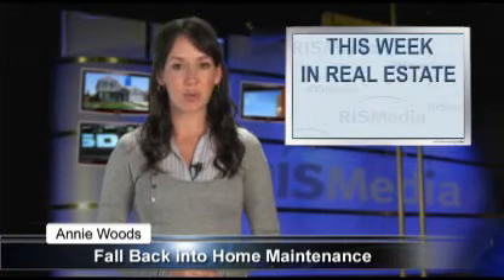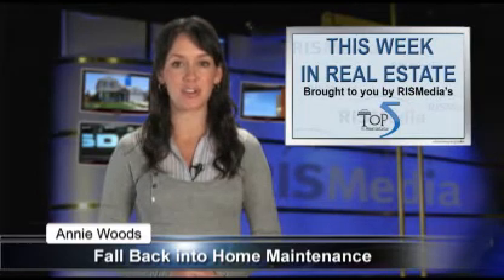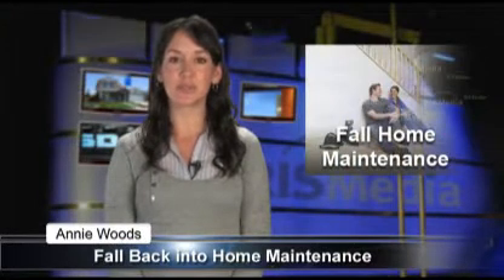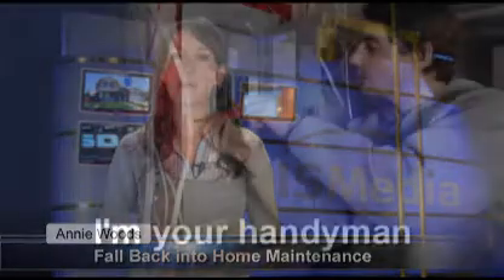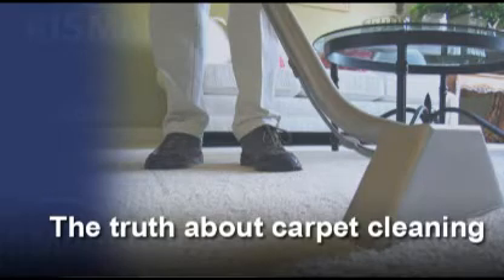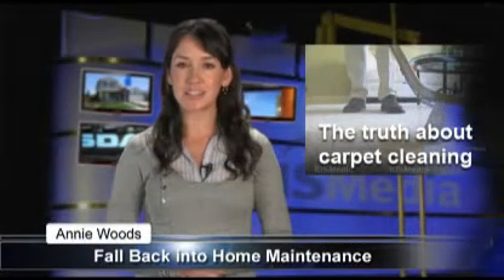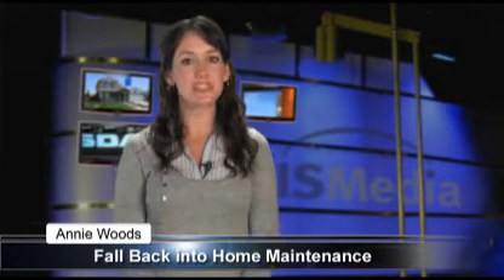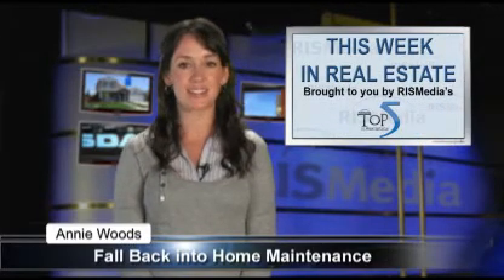Fall Back into Home Maintenance